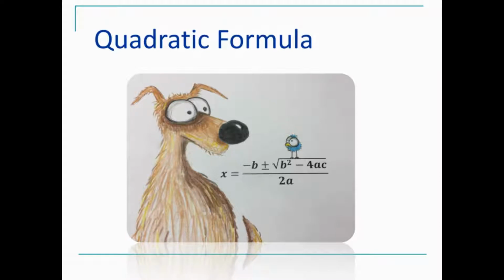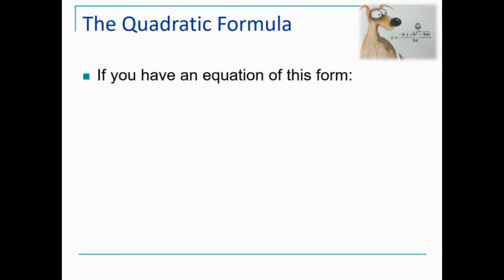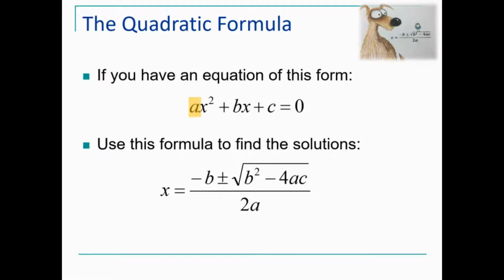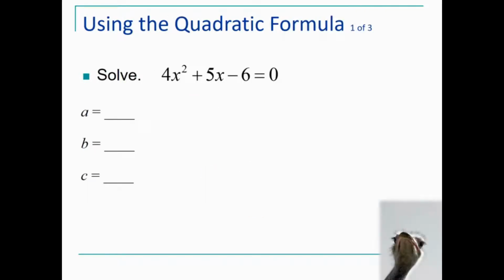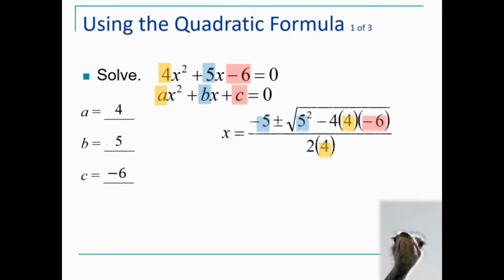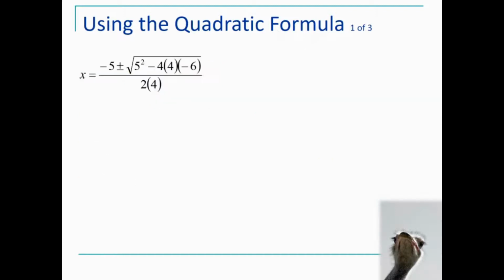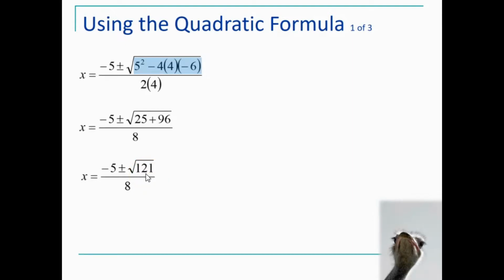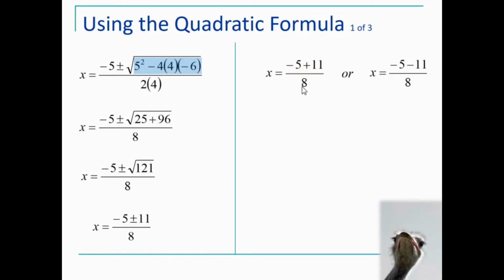Quadratic Formula Introduction - Elementary Algebra*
Learn about the Quadratic Formula.